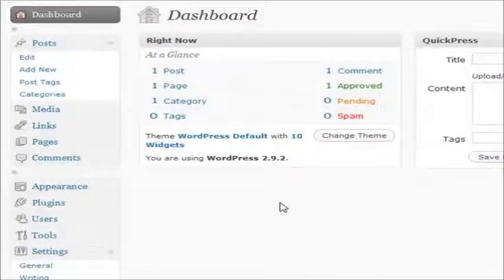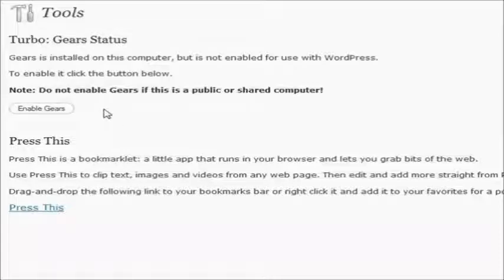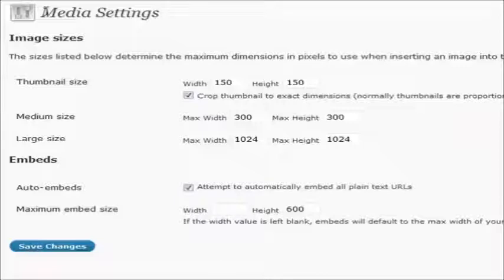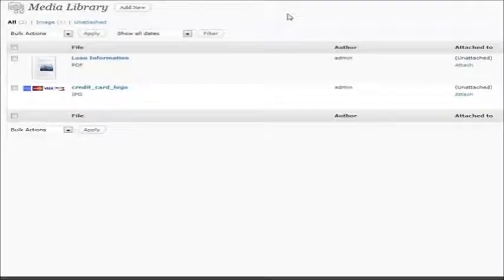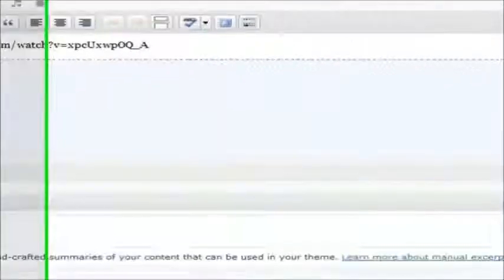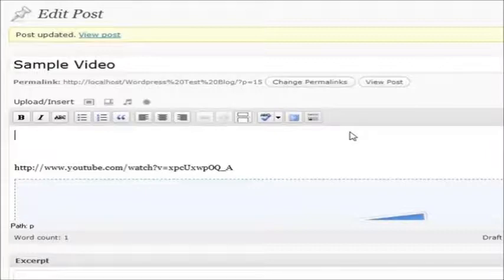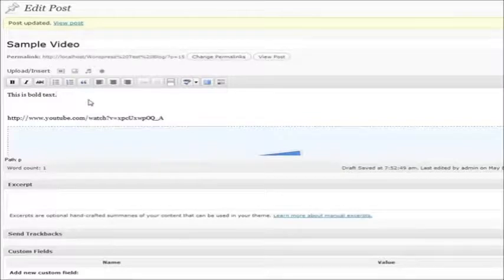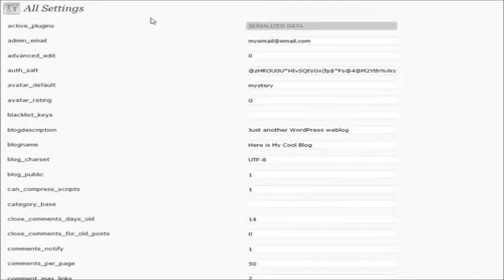23 - Wordpress 101 - neat tricks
Wordpress 101 - A Guide to understanding & using Wordpress

You can download all episodes including 30+ Plugins & 50+ Themes to view off-line